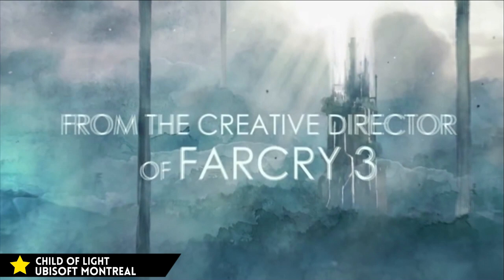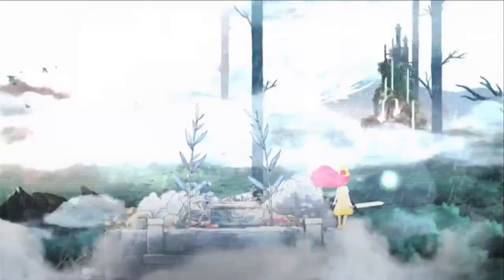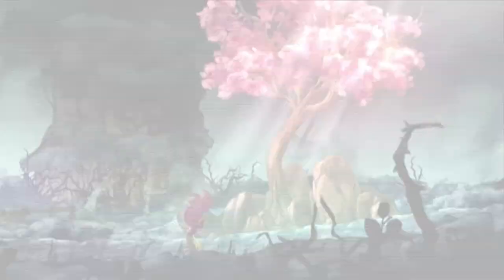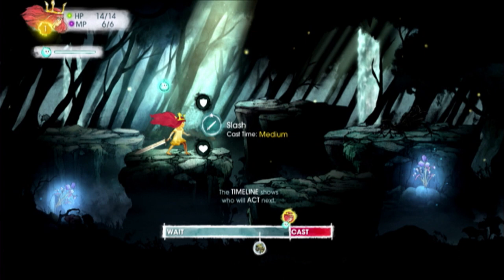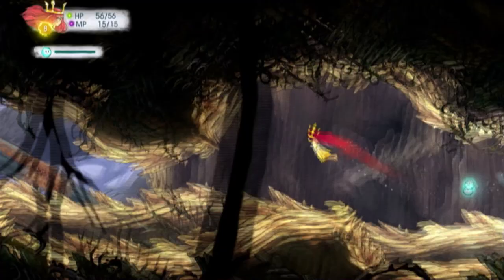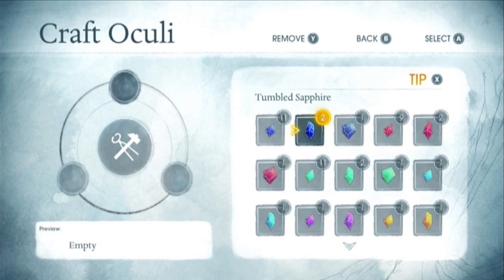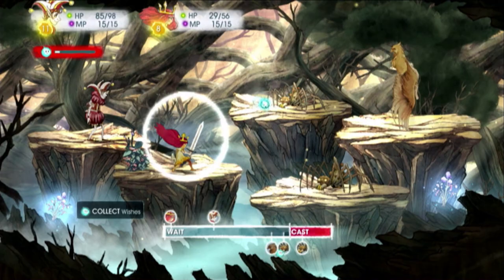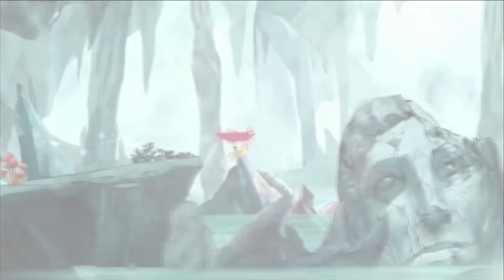Child of Light - Preview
Child of Light, the wonderful looking 2D scrolling creation from Ubisoft Montreal comes out on 30th April for Xbox 360, Xbox One, PS3, PS4, PC and Wii U. If you want to get the lowdown on the game, you're in the right place. Check out our exclusive Game On preview following a hands-on session with the game!

Why are survival games so popular? (DayZ, Rust and 7 Days to Die)